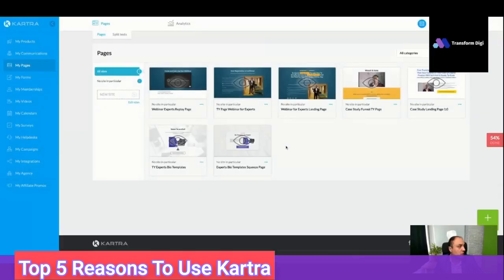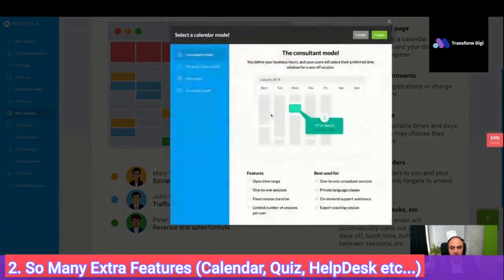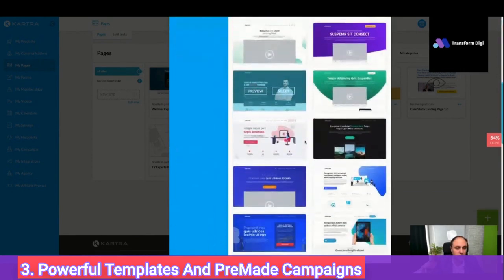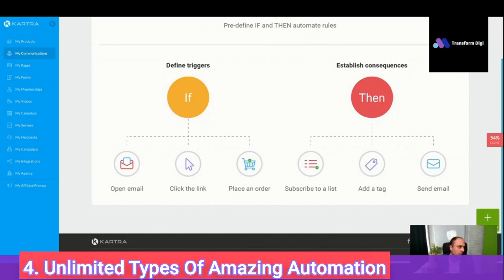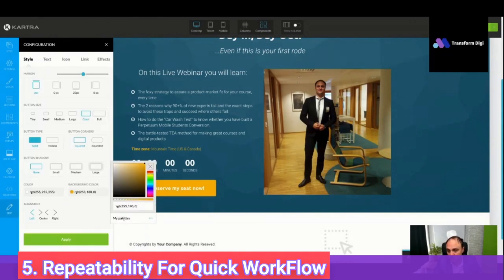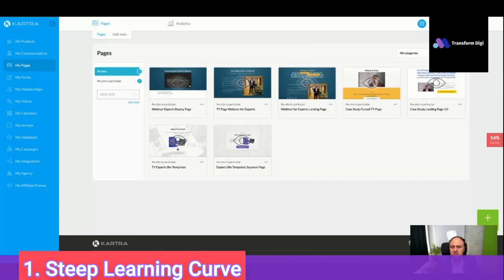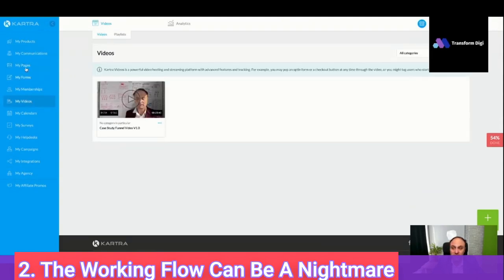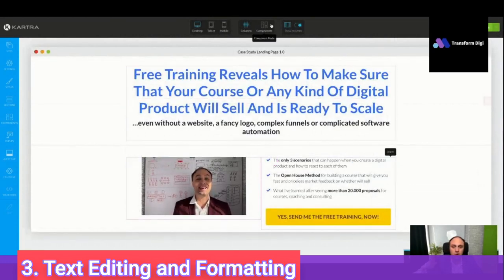Top 5 Reasons To Use Or Not To Use Kartra (with walkaround)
After building more than 300 funnels and courses in Kartra this is my deep dive on Top 5 Reasons To Use Or Not To Use Kartra.

I also demonstrate them in this video.

4th No and 2nd Yes are a little bit strange ones...

Must watch before you buy.

Let me know what you think about it in the comments.